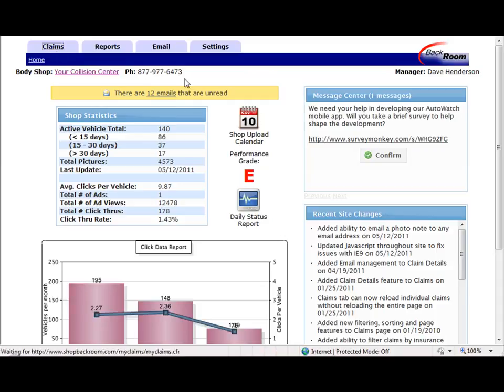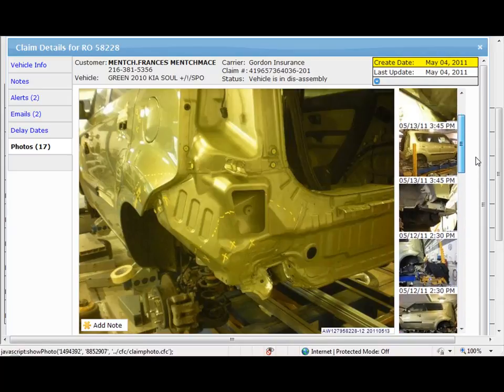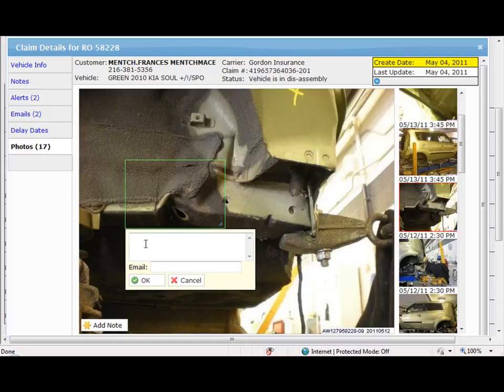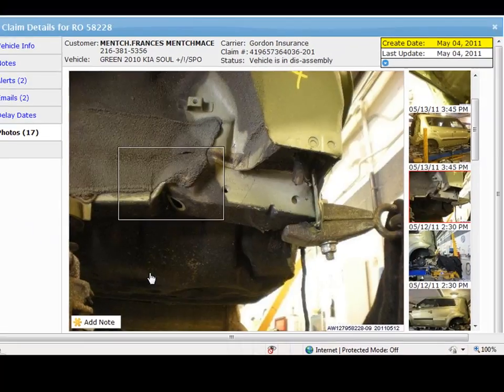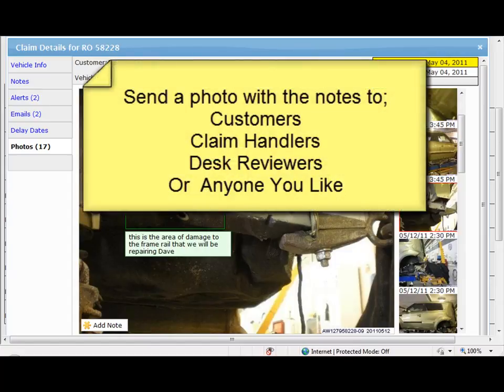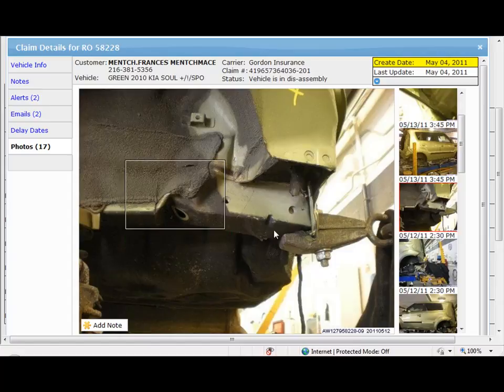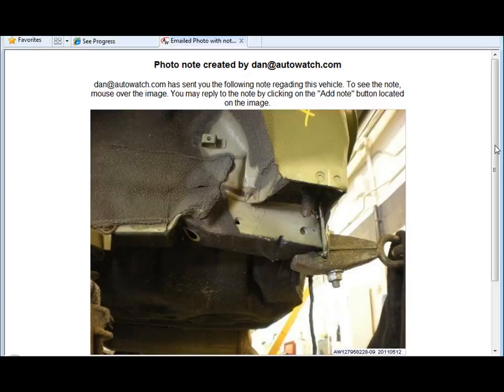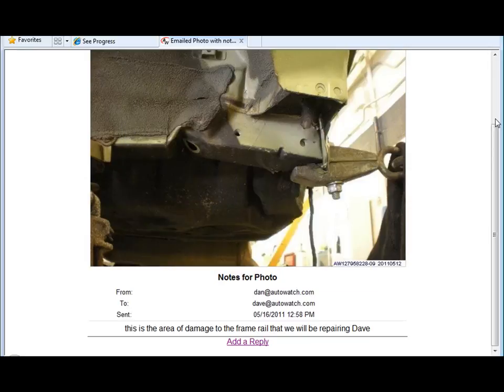Note on Photo